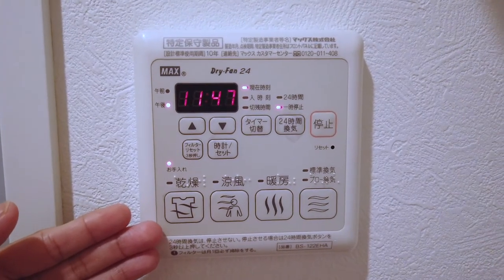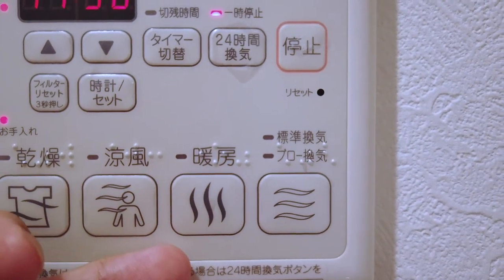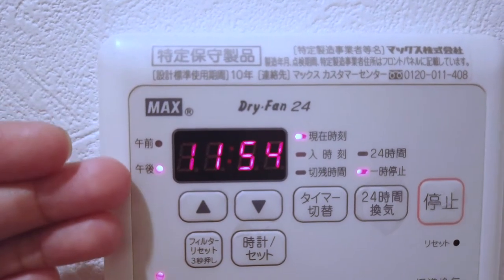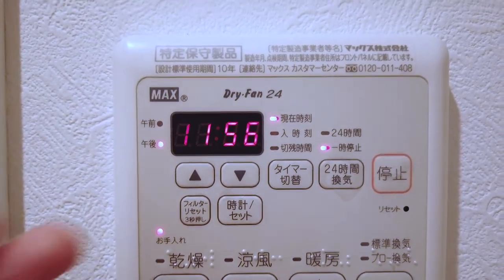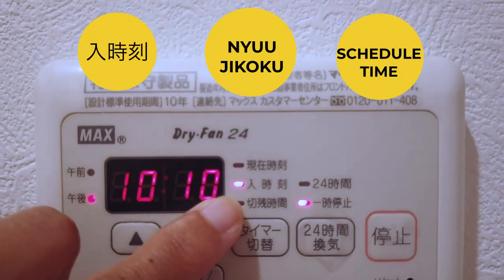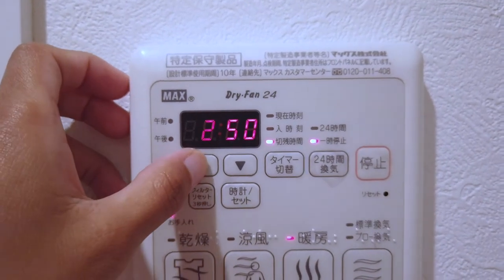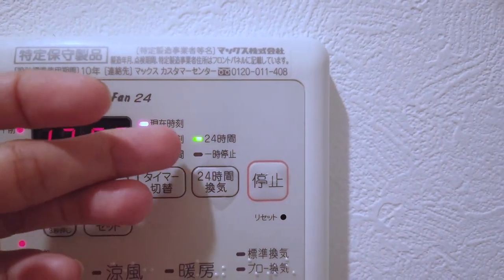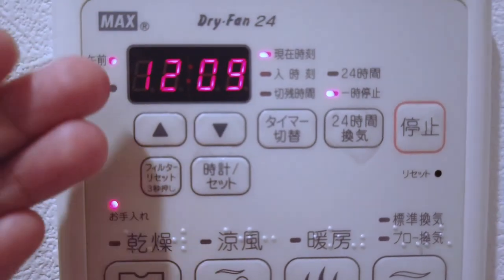How to use the bathroom fan in Japan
Very often neglected (because duh, aren’t ventilation options only supposed to be just ON and OFF?), the fan in your apartment bathroom is not only good for drying the floor after a shower but for a lot of other things as well – including drying your laundry!

For more detailed instructions on how to use the fan and to take a closer look at the Kanjis, check out my blogpost:

1:01 Main Functions
2:25 Other Functions & Display
3:31 Scheduling A Certain Function For Future Time
5:25 Pause Fan For Cleaning
5:47 How To Clean Fan